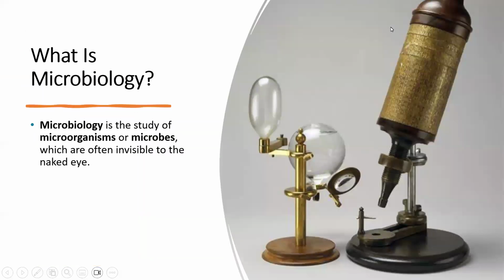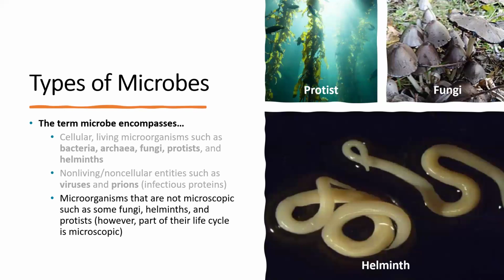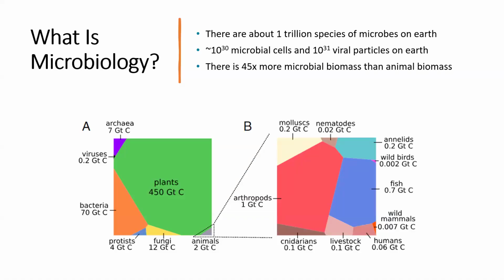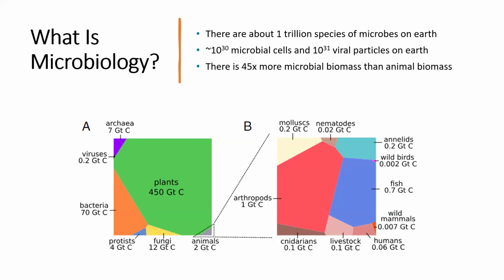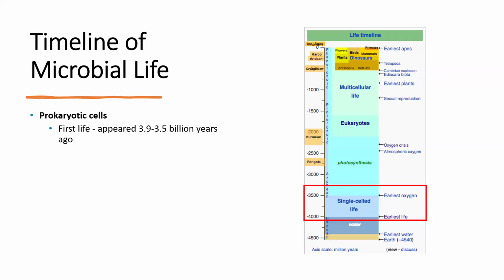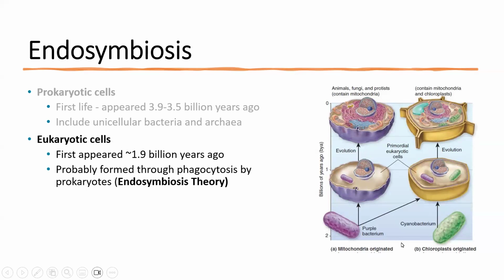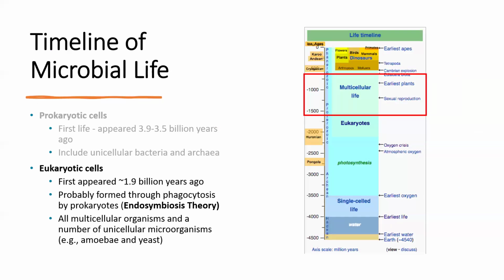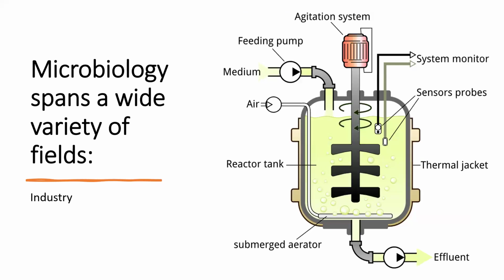Spring 2024 BIOL 334 - 1.1 What is Microbiology Video - BIOL 334 - Radford University